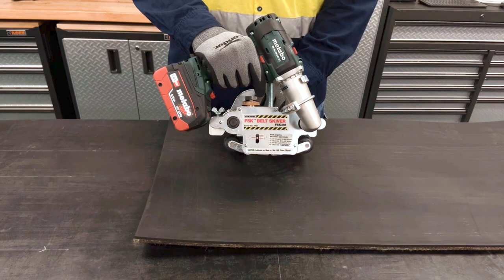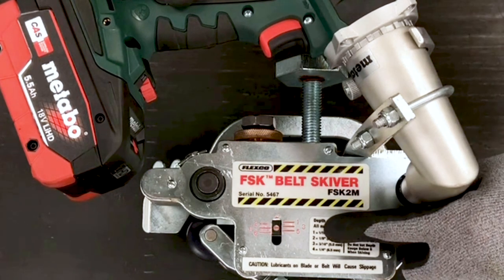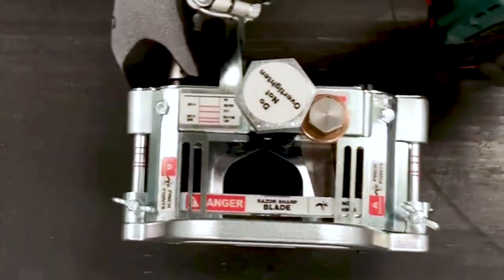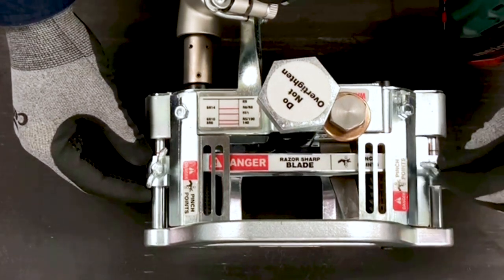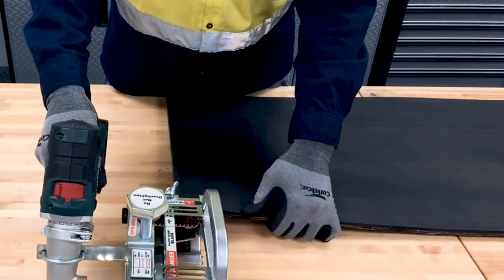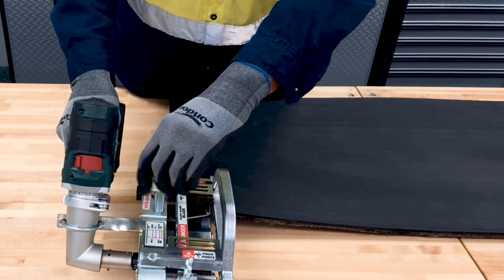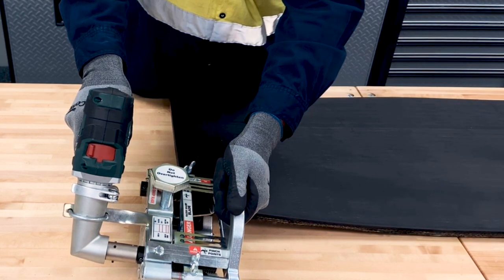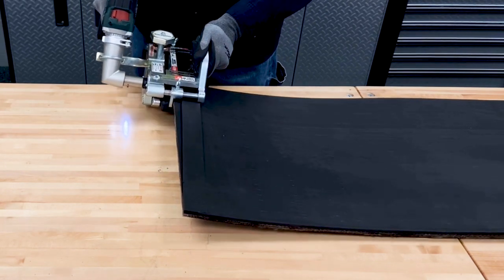FSK™ Power Skiver Operation